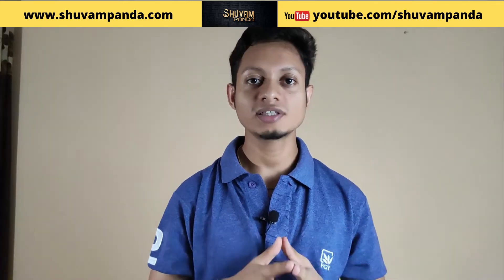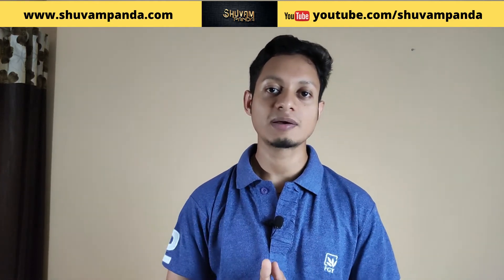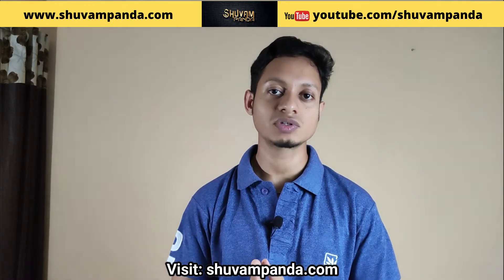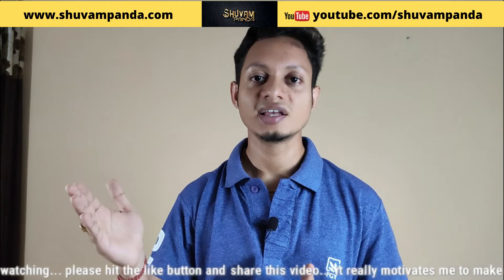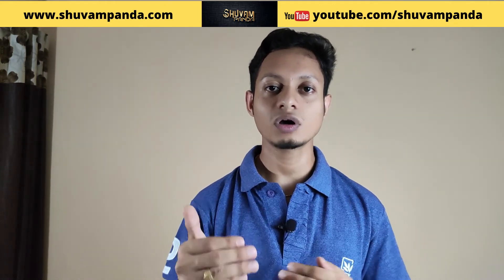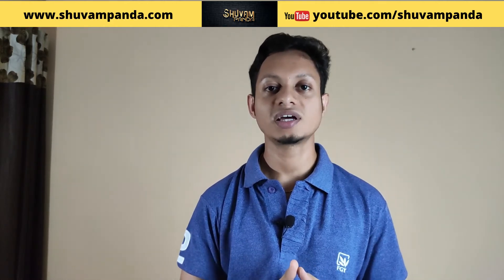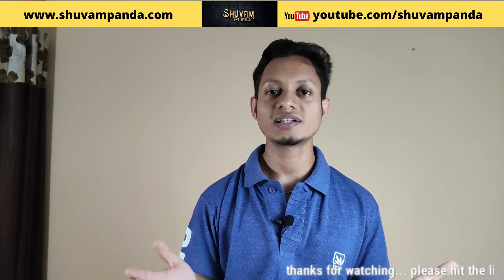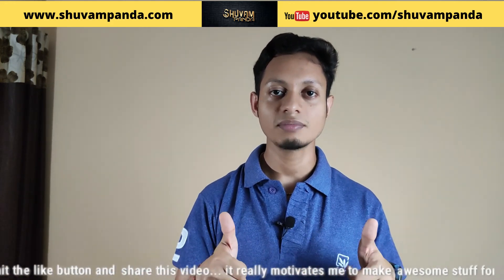What Is a Full Stack Developer & How To Become a Full Stack Developer?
A full stack web developer is a person who can develop both client and server software. In addition to mastering HTML and CSS, he/she also knows how to develop website using PHP and other technology. In this video I have explained about What Is a Full Stack Developer & How To Become a Full Stack Developer? with real time example. By watching this video you will gain some idea which will help you to become a full stack developer.Simply put, full stack developer is a kind of people who master a variety of skills and use these skills to complete a product independently.